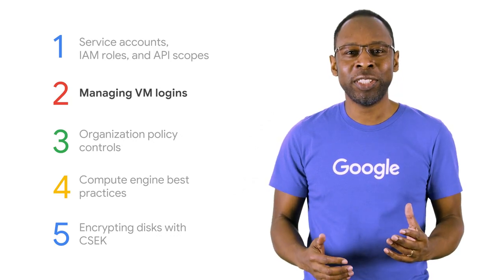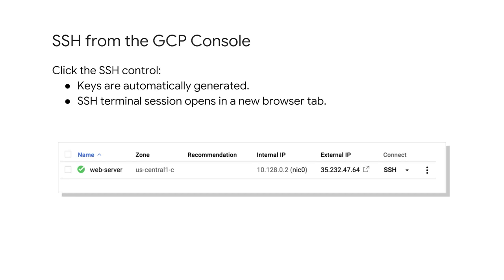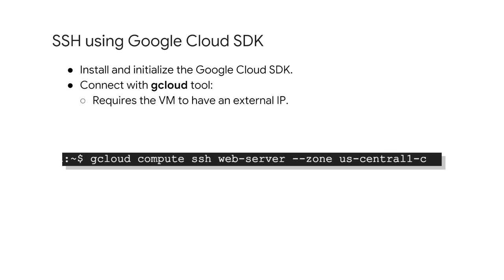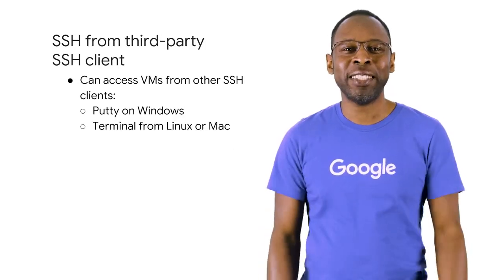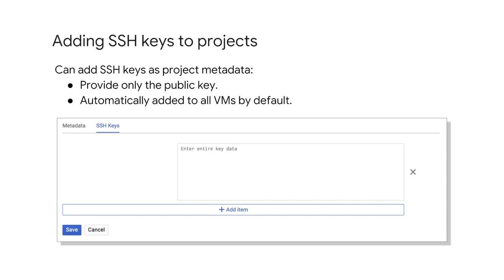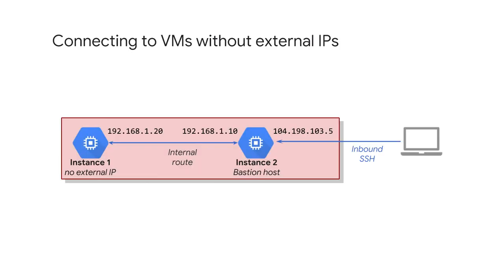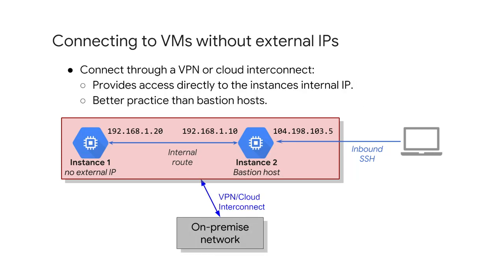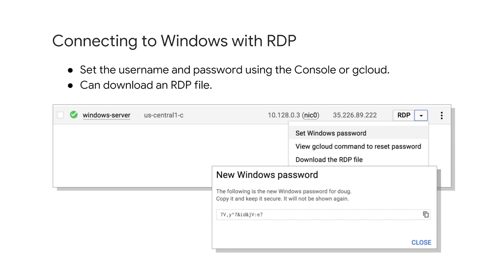3 Connecting to Virtual Machines